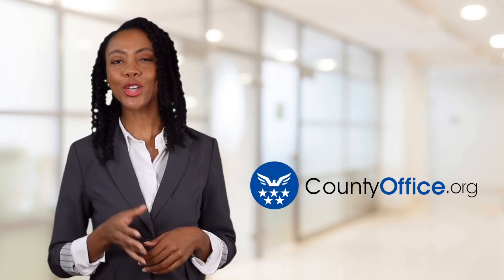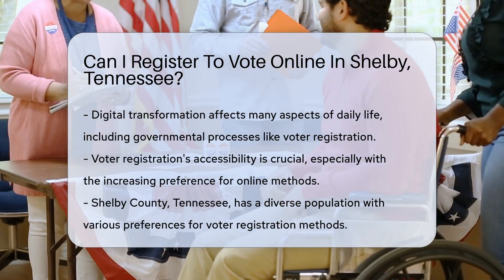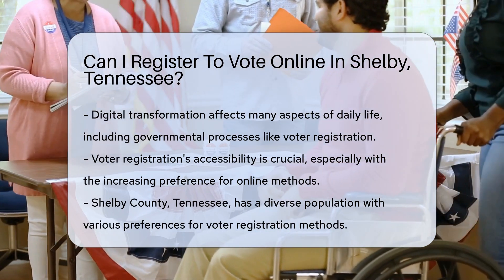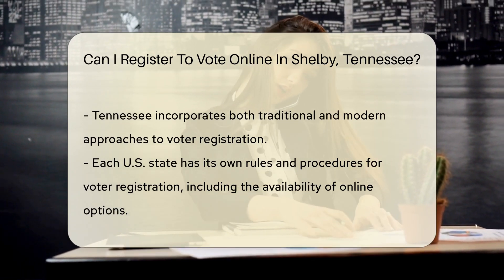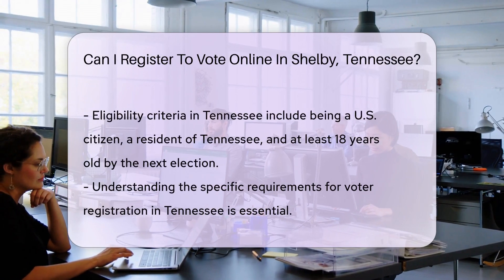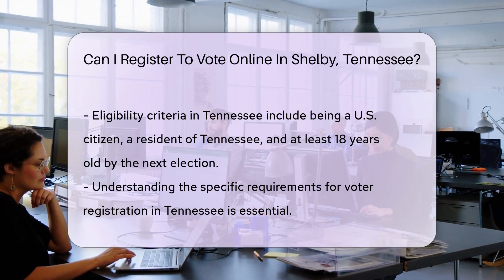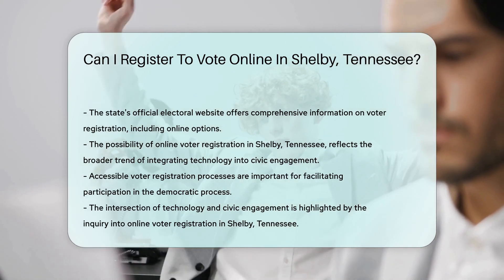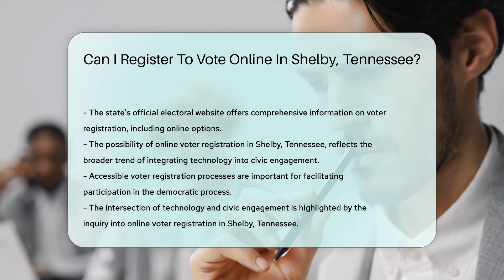Can I Register To Vote Online In Shelby County, Tennessee? - CountyOffice.org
Can I Register To Vote Online In Shelby County, Tennessee? In today's digital era, the convenience of accessing government services online has become increasingly important for many, including the process of voter registration. This video delves into the specifics of voter registration in Shelby County, Tennessee, focusing on the availability of online registration options. We explore the state's approach to blending traditional and modern methods to accommodate the diverse needs of its residents. Additionally, we outline the eligibility criteria for voter registration in Tennessee, providing viewers with the essential information needed to navigate the process successfully. For those residing in Shelby County or interested in the broader topic of online voter registration, this video serves as a comprehensive guide. We also direct viewers to the state's official electoral website for more detailed information and resources. Join us in understanding how technology intersects with civic engagement, emphasizing the importance of accessible voter registration processes.